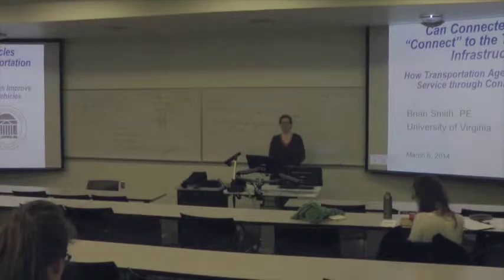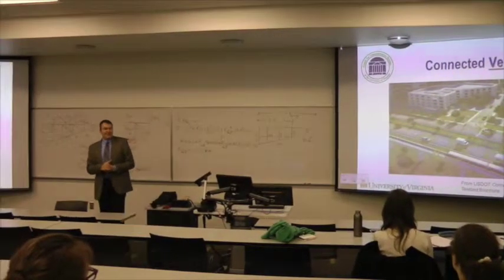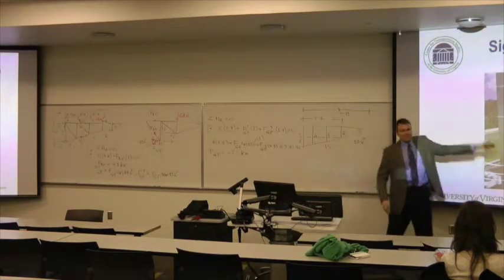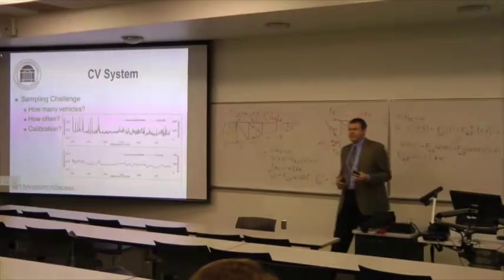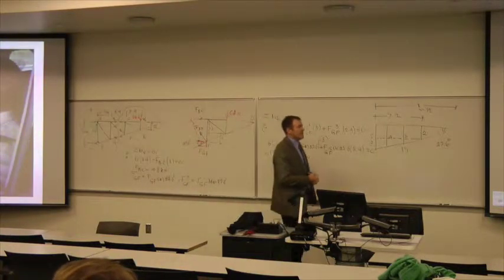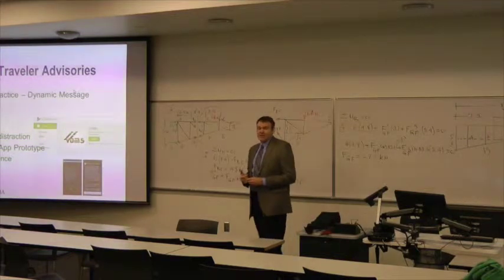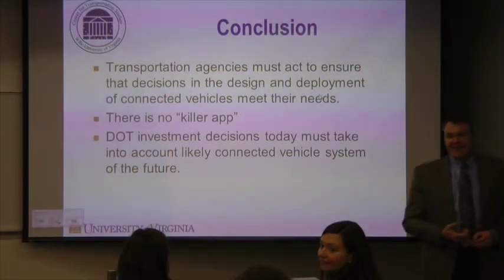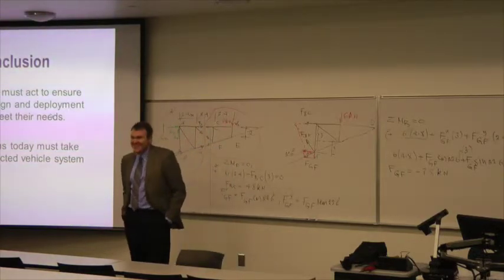NCTSPM Seminar: Dr. Brian Smith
Brian Smith of the University of Virginia presenting his research on connected vehicle and infrastructure systems.